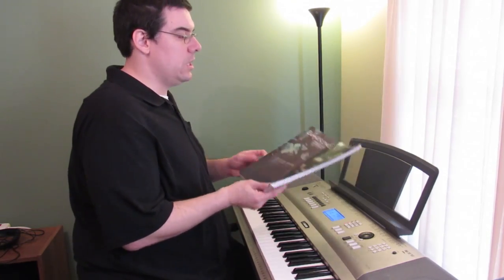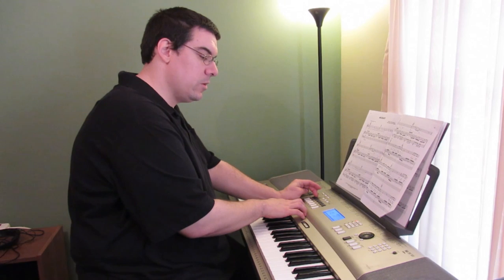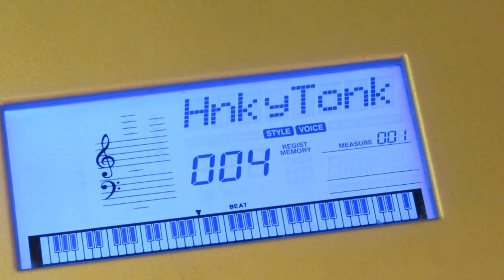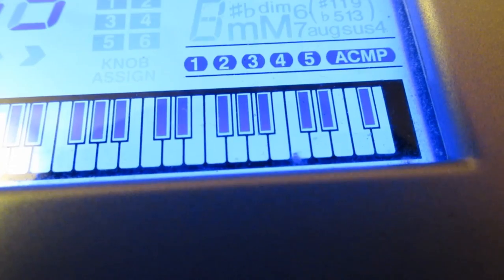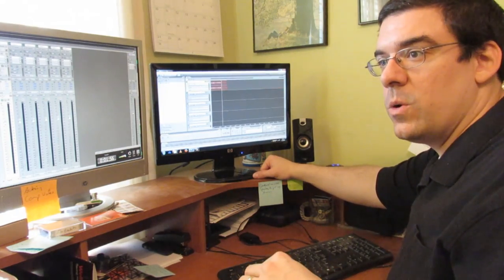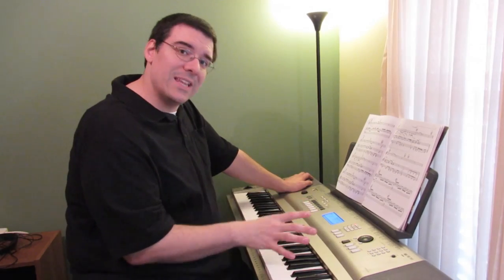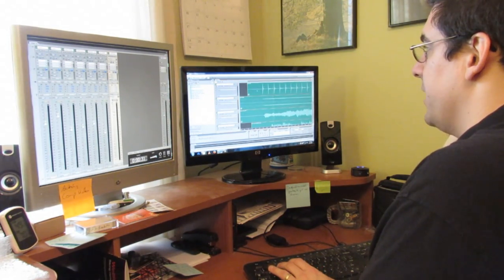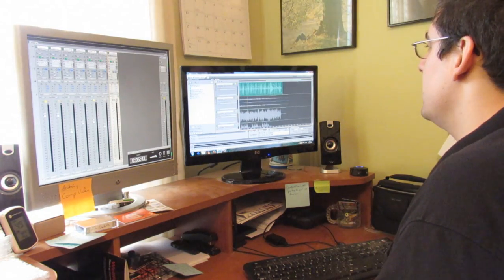Yamaha YPG-235 Recording and Editing on Computer for Full Rock Sound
Here's how I like to record music using the keyboard's recording features, followed by Adobe Audition on the computer for fine tuning.